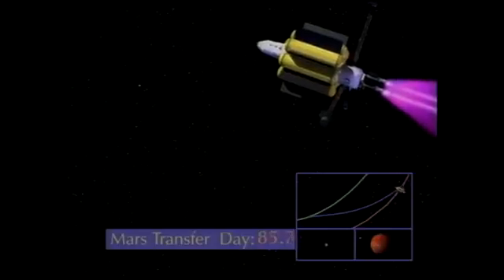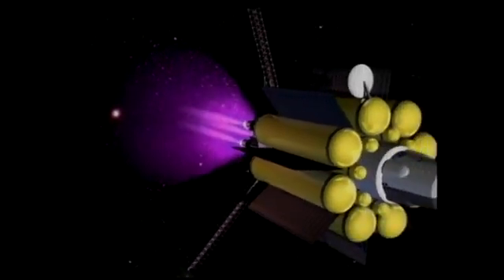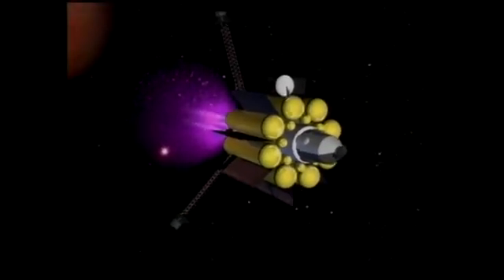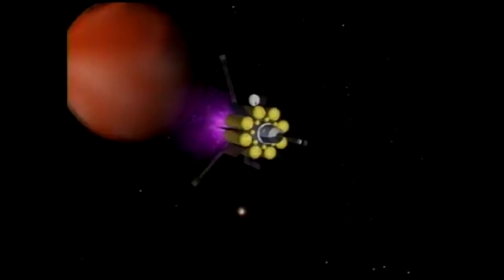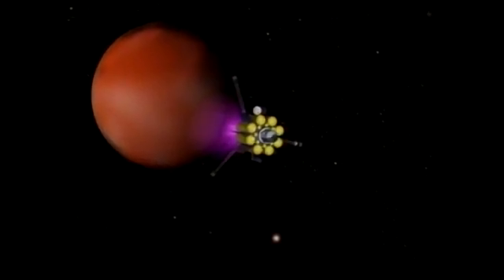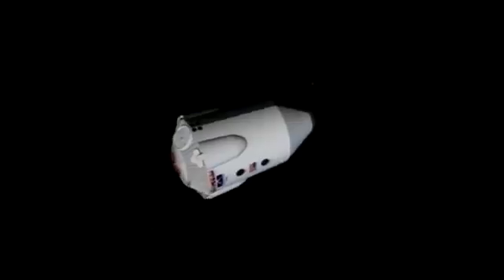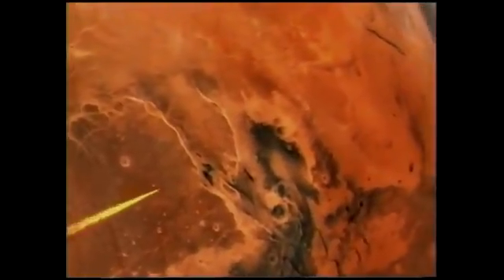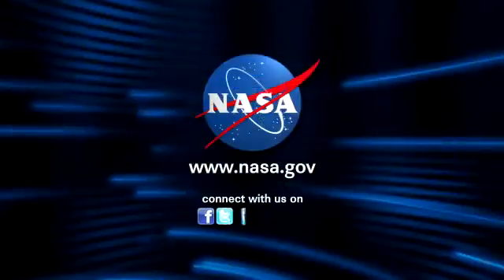ISS Update: VASIMR Plasma Rocket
NASA Public Affairs Officer Dan Huot interviews Ken Bollweg, VASIMR Project Manager, about VASIMR (Variable Specific Impulse Magnetoplasma Rocket), recent testing progress and future applications. Questions? Ask us on Twitter @NASA_Johnson and include the hashtag askStation. For the latest news about the space station,